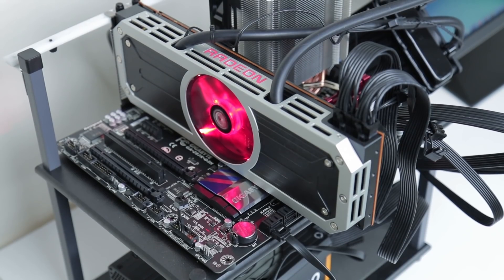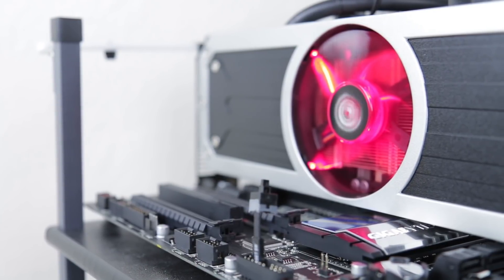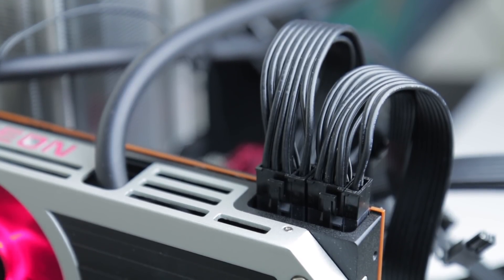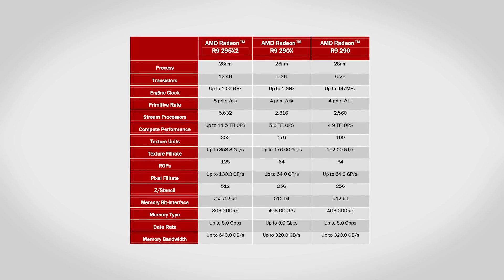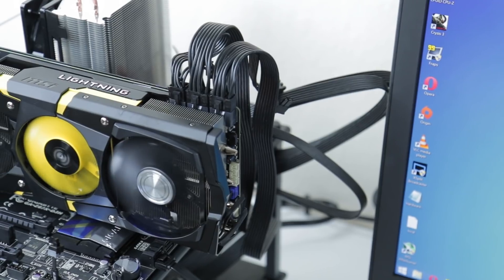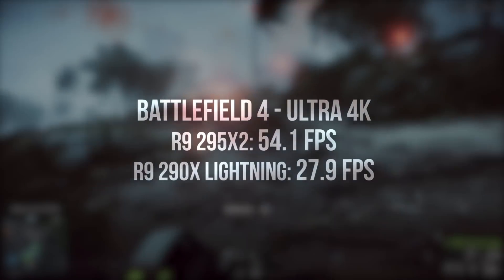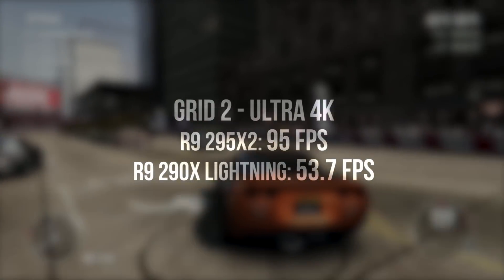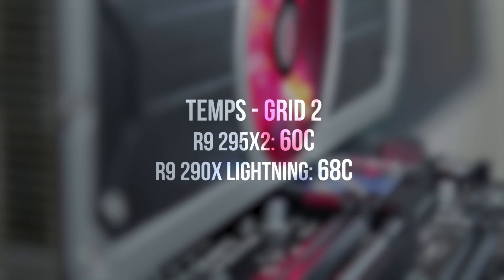Ready for 4K? AMD Radeon R9 295X2 Review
Do you think the AMD R9 295X2 is worth it?

In this video I take a look at the all new AMD Radeon R9 295X2, a dual GPU graphics card based on the R9 290X Hawaii GPU. With 8GB of GDDR5 memory and a built-in 120mm water cooling loop the new Radeon 295 is a beast of a card for 4K gaming.

For testing I used the R9 295X2 and MSI R9 290X Lightning with a 32" Sharp 4K monitor. The test bench uses an Intel Core i7-4770K @ 4.2GHz, 8GB 1866MHz memory, Gigabyte GA-Z87X-D3H, 120GB Samsung 840 EVO and 1000W Corsair RM1000 power supply.